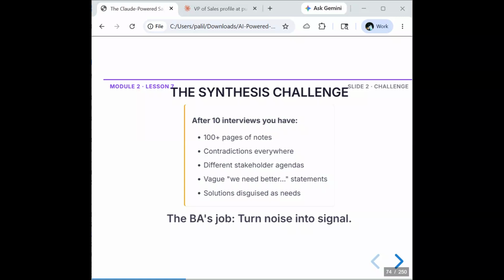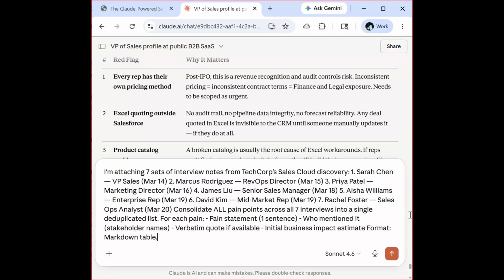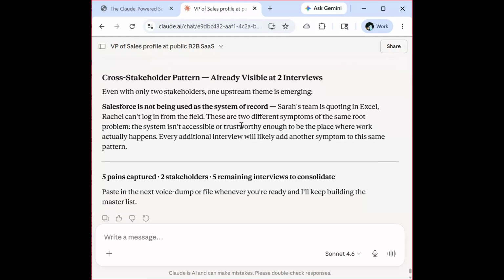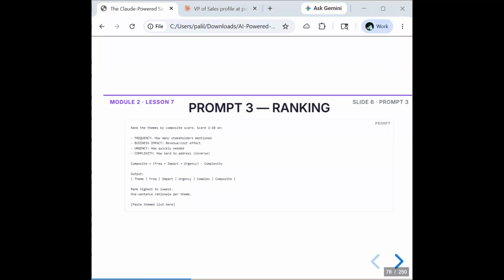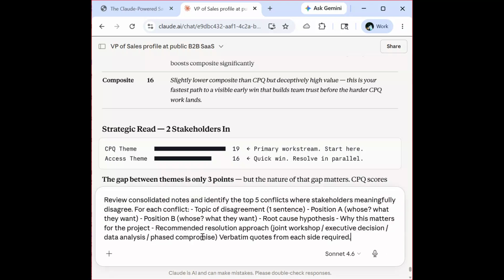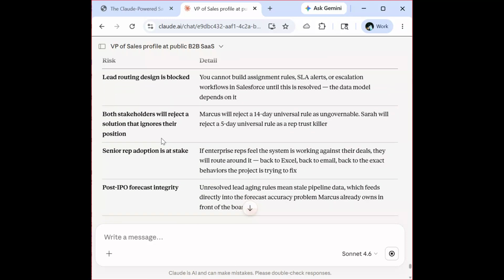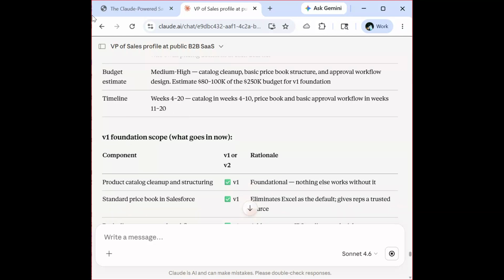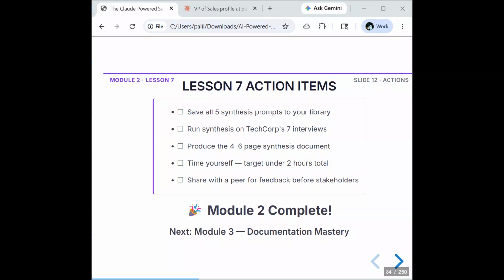Claude AI Salesforce BA Lesson 2.4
Turn 100 Pages of Interview Notes into a 4-Page Synthesis Doc in 90 Minutes | BA Synthesis ChallengeStruggling to make sense of messy interview notes, conflicting stakeholder opinions, and vague "we need better X" statements?
This lesson shows you a 5-step method + 5 AI prompts that compress 2 days of manual synthesis into 90 minutes using Claude.
What you'll learn:
How to take 10 interviews, 100+ pages of notes, and turn the chaos into a clear, stakeholder-ready synthesis document. No more missed pain points, hidden conflicts, or scope creep.
Timestamps:
0:00 The Synthesis Challenge - from noise to signal
0:20 Step 1: Consolidate & deduplicate pain points
1:15 Step 2: Group into 5-8 themes
2:30 Step 3: Rank themes with a composite score
3:45 Step 4: Map stakeholder conflicts
5:00 Step 5: Prioritize scope for V1
6:20 Final deliverable: 4-6 page synthesis doc
7:10 Pro tips + action items
Why this works:
Each step has a dedicated prompt for Claude that preserves attribution, surfaces cross-stakeholder patterns, ranks problems by business impact, and maps conflicts before they blow up in steering committee. You’ll walk away with a document you can defend to any stakeholder.Download the 5 prompts & practice file.
If you’re a Business Analyst, Product Manager, or Consultant tired of spending days in spreadsheets, this method will change how you do requirements gathering.